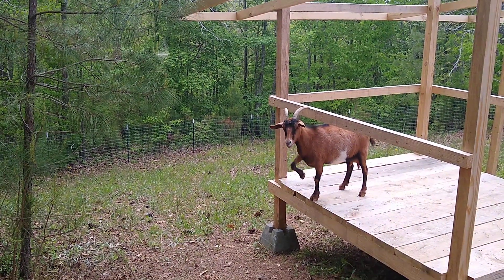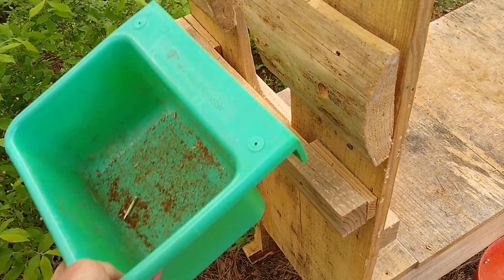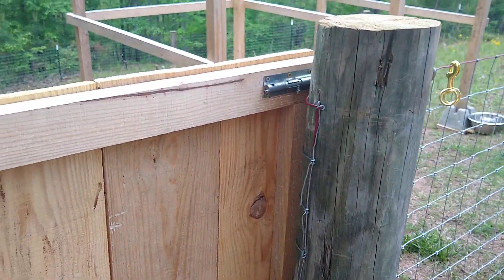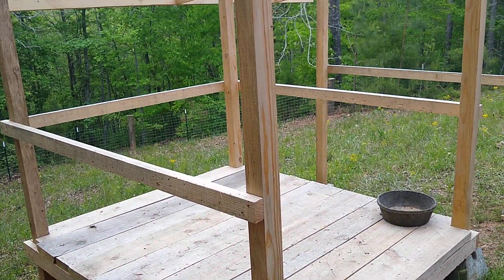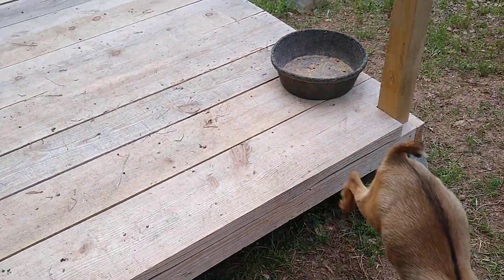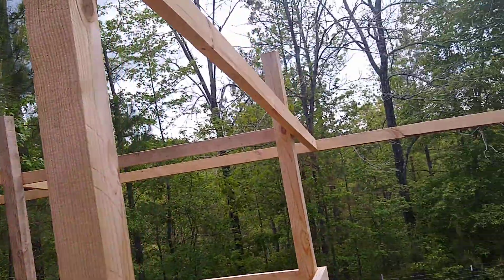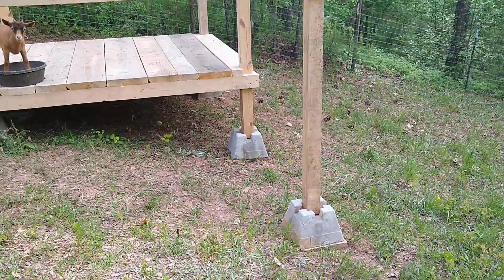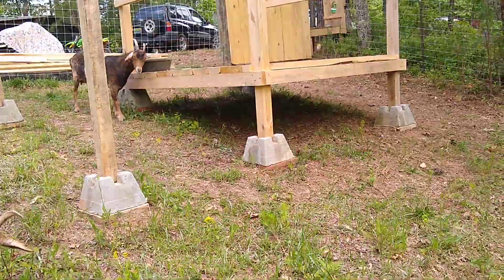Chainsaw Milled Goat House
This video shows the progress of the new goat enclosure with built in milking station using chainsaw milled lumber.